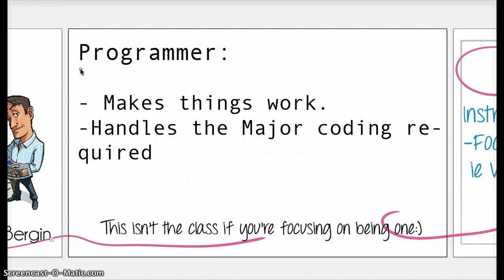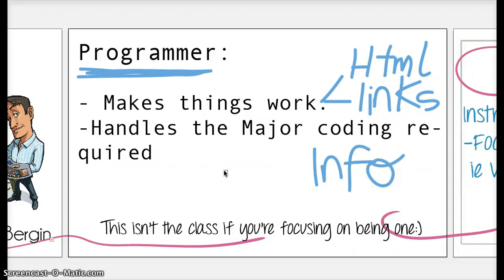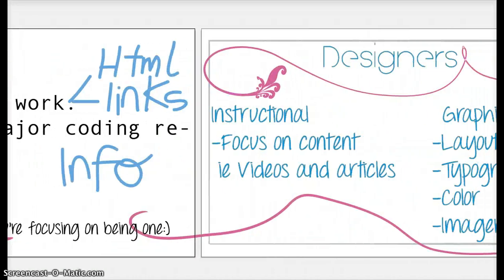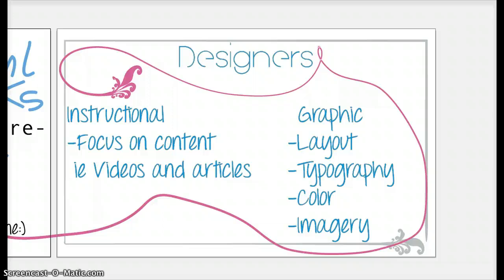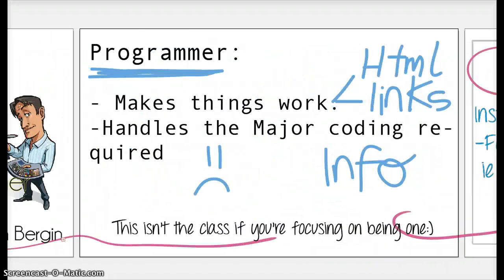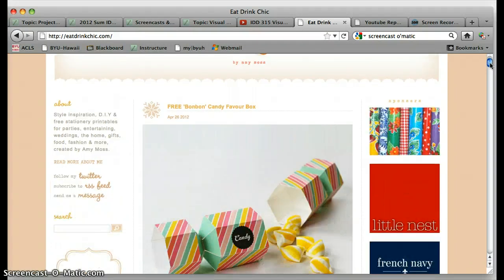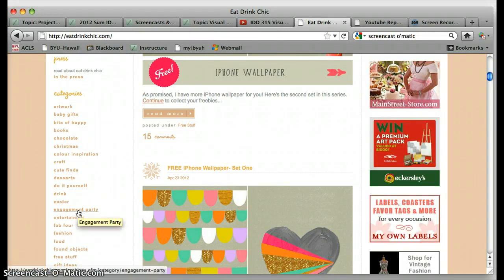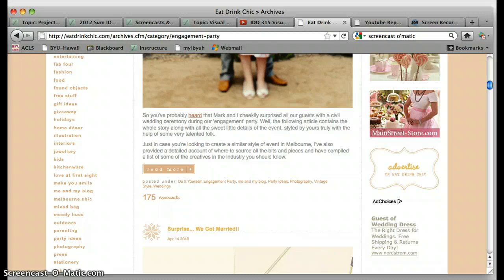Visual Credibility IDD 315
Idd 315 Visual Credibility